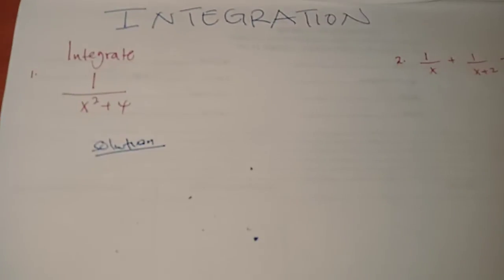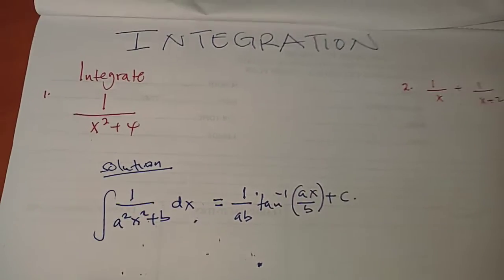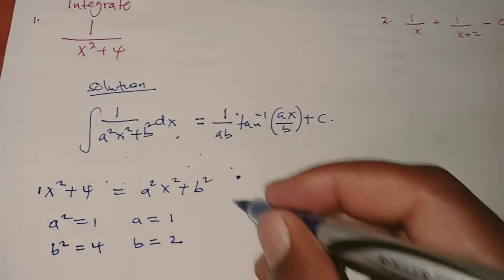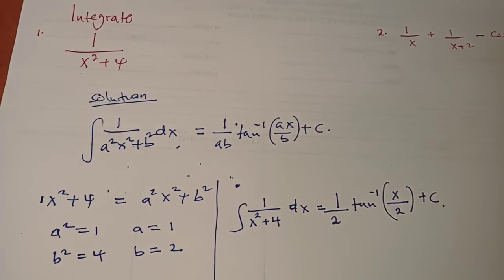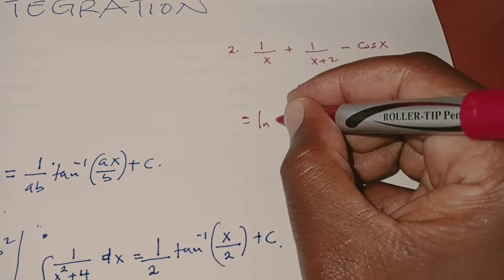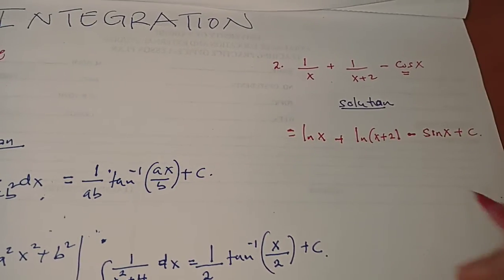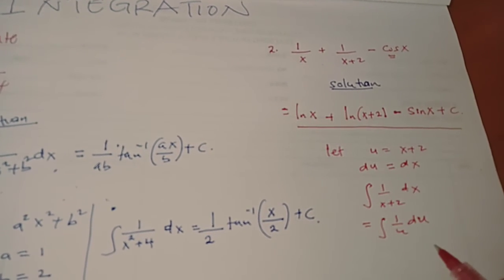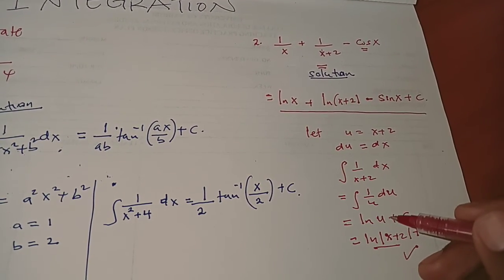INTEGRATION OF RATIONAL FUNCTIONS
INTEGRATION INVOLVING INVERSE TRIG FUNCTIONS AND NATURAL LOGS